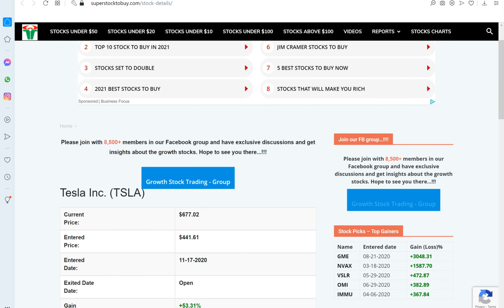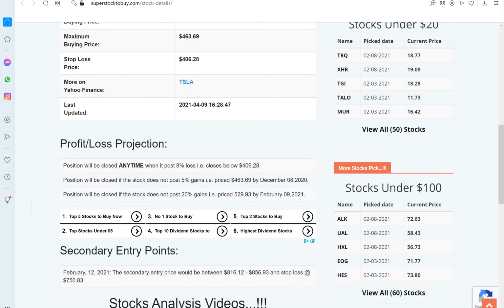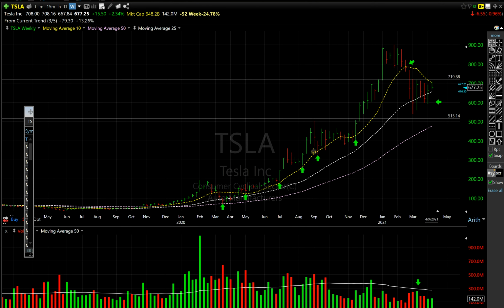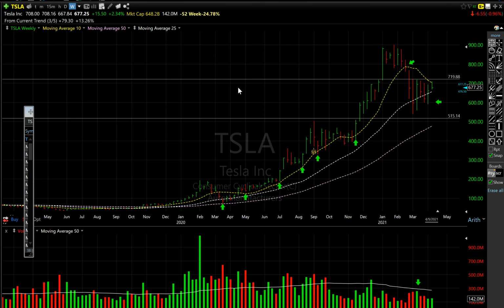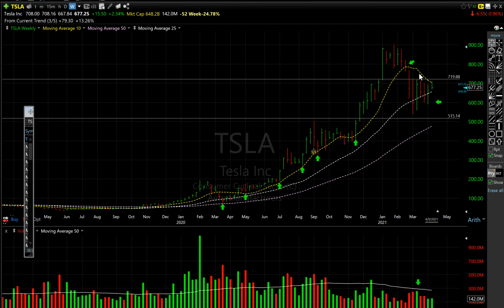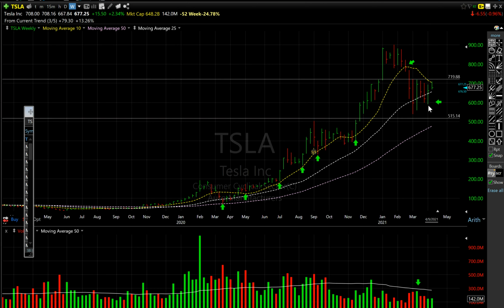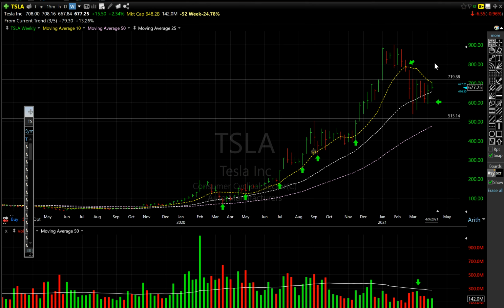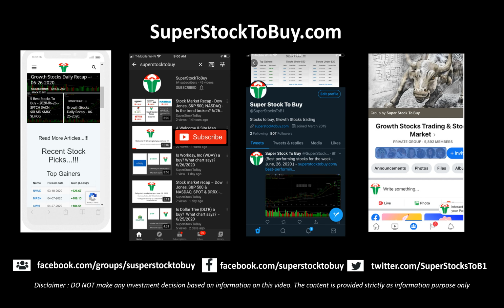Tesla Stock - TSLA Stock - Still a buy after +55% gain? Call option? - Weekly update - 4/10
Tesla (TSLA) stock is posting almost +55% gains since November. Let's look at the chart and see is this stock still a buy or sell or hold? Also some call and put options.